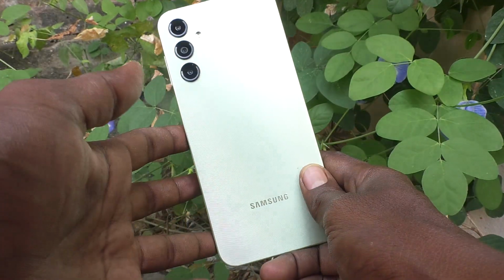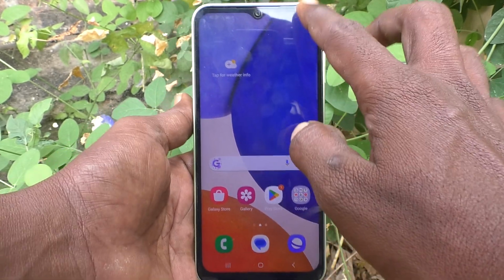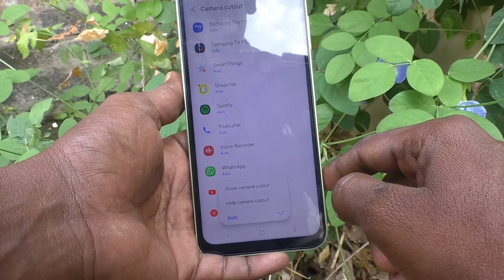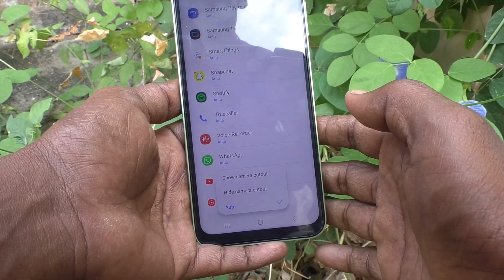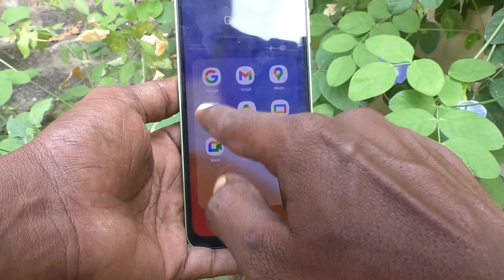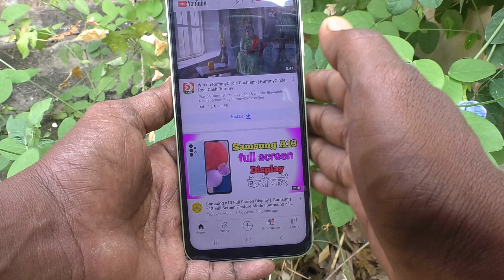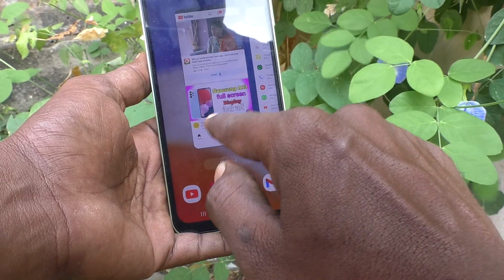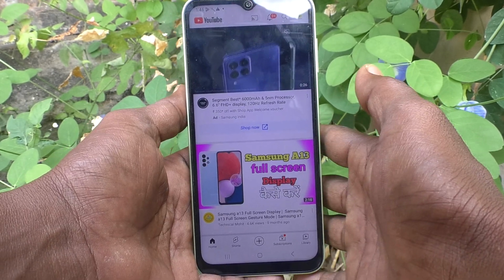How to set full screen display for YouTube in Samsung Galaxy A14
Samsung Galaxy A14 full screen display settings for YouTube videos or any other apps: Learn here how to set full screen display for YouTube in Samsung Galaxy A14 smartphone.